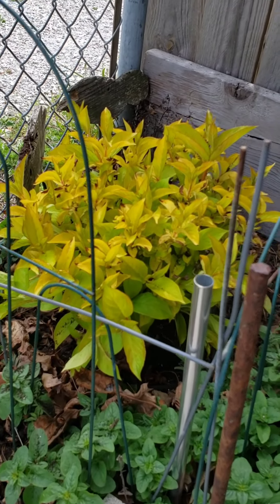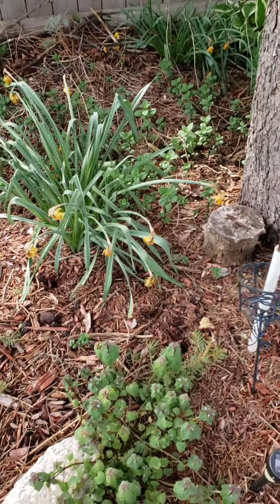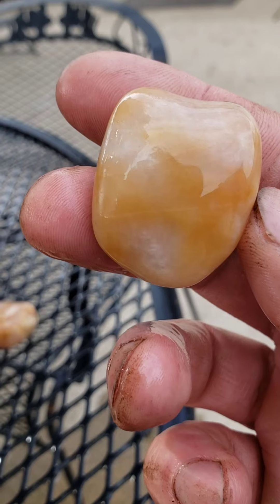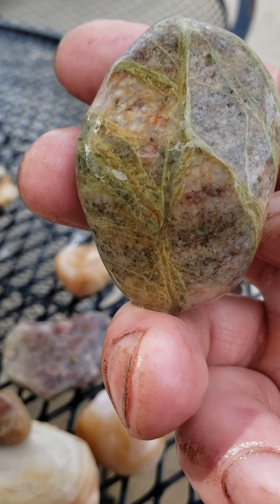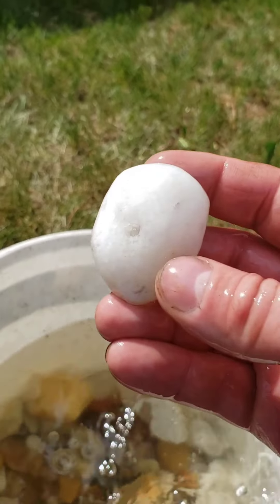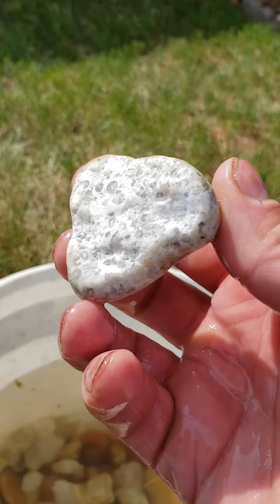Isherwood Beach Part 2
This is the follow up video to my second trip to gorgeous Isherwood Beach. I show the rocks I found after my battery died. Also a brief tour of the plants and flowers in my yard.